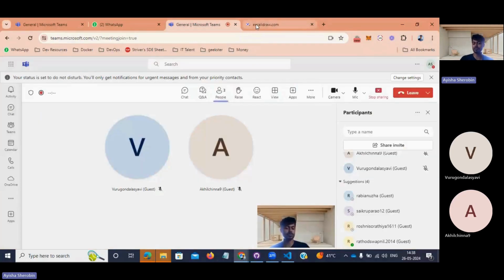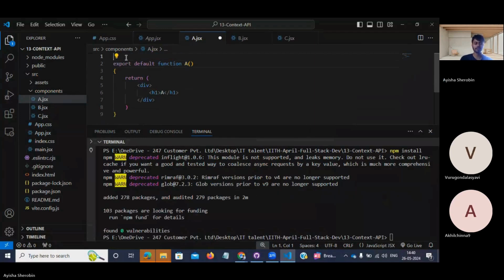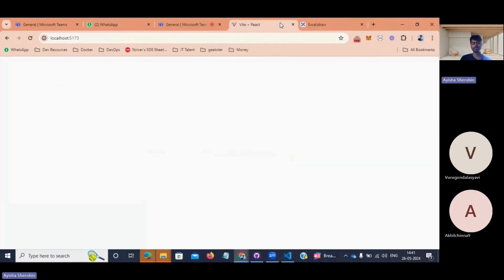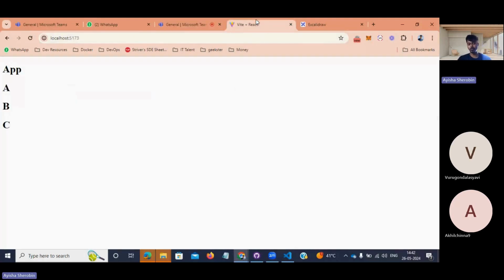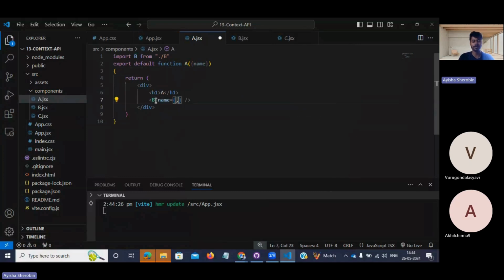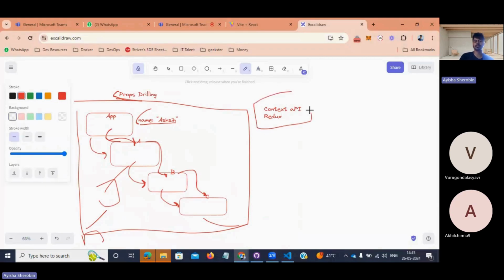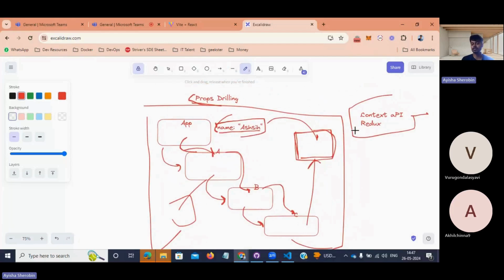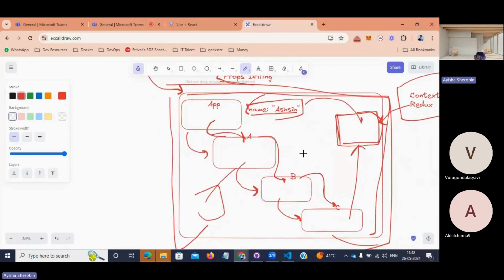ITTalentHub- Learn react.js